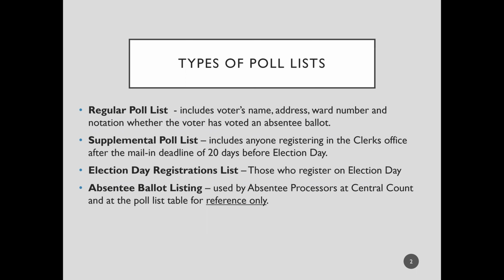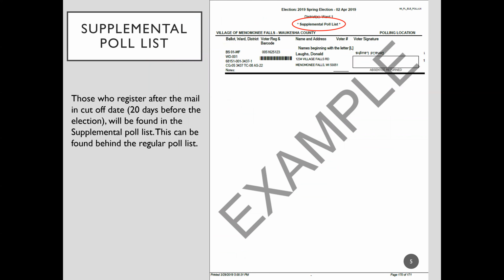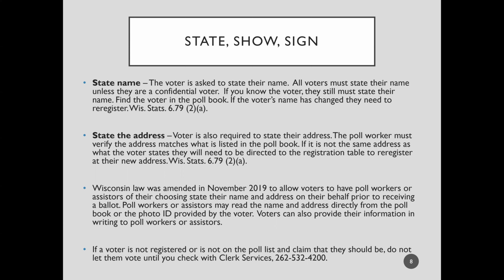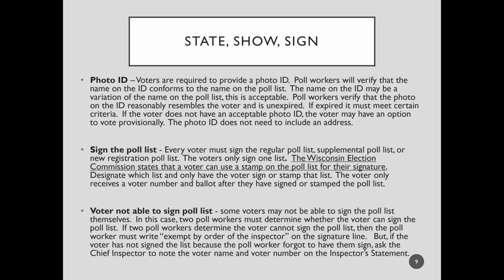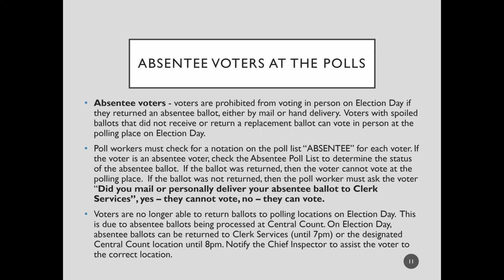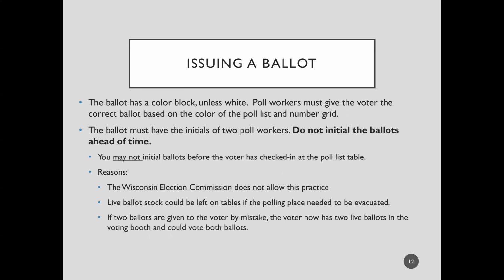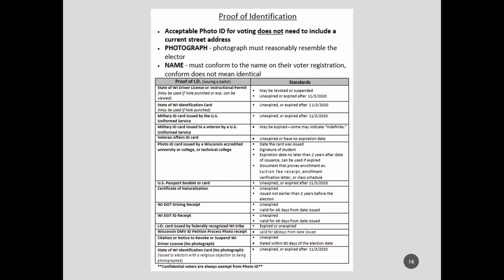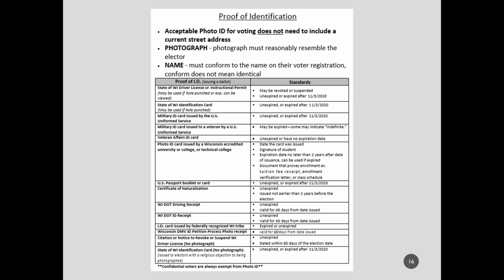Poll book table